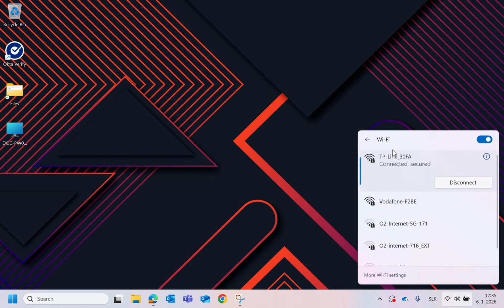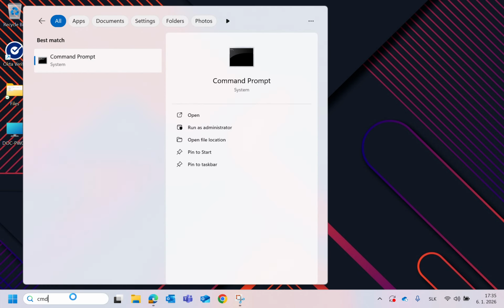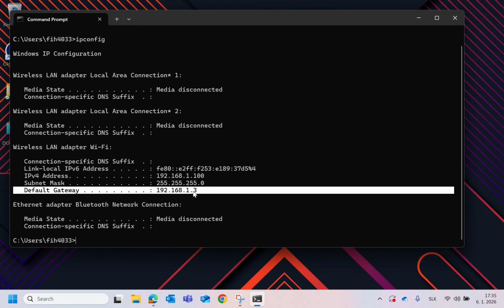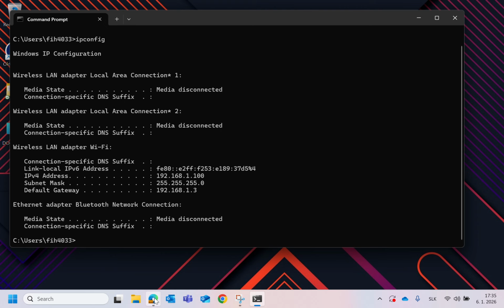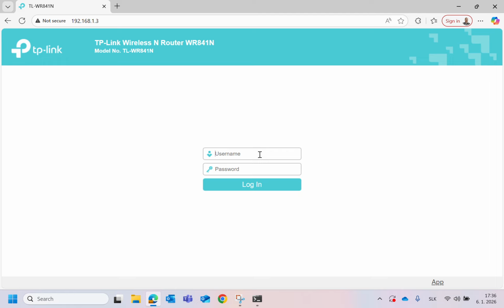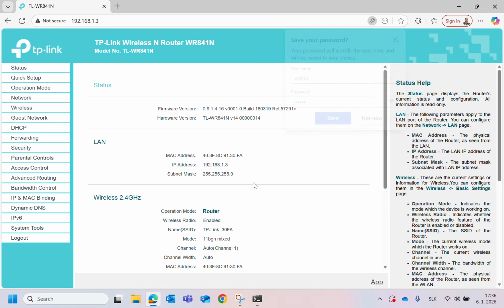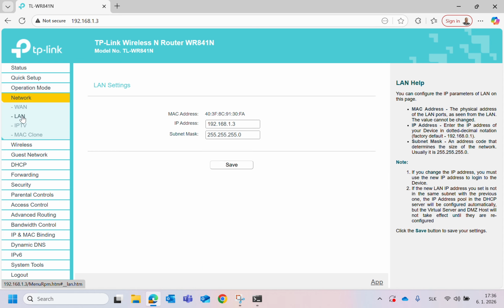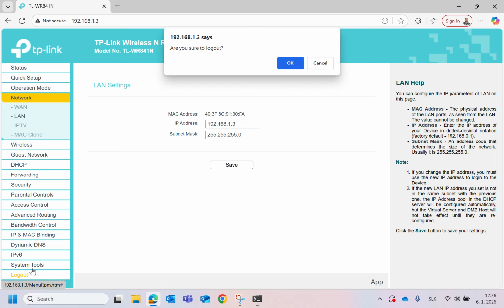192.168.1.3 - Admin login - Step by step ✅